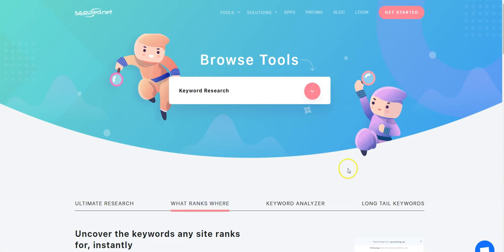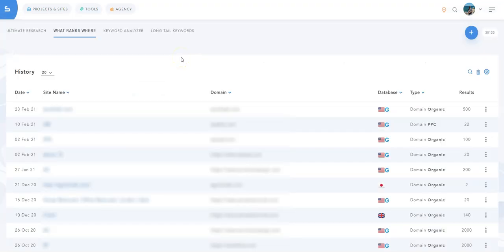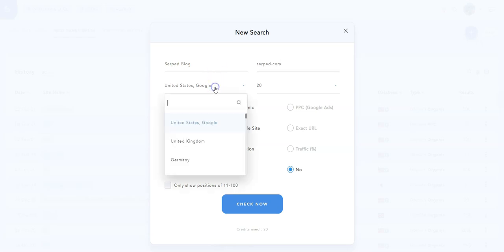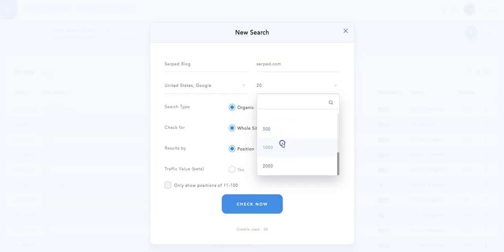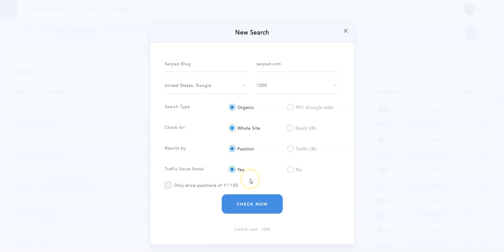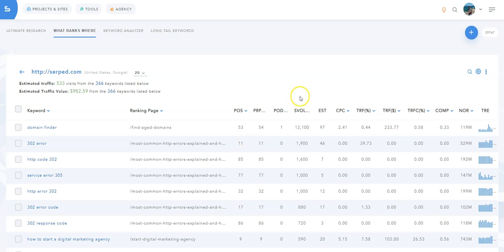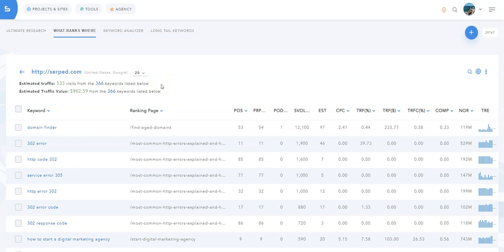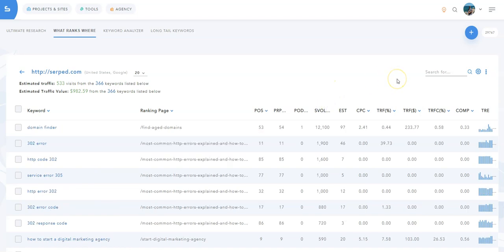How to Find Keyword Ideas with What Ranks Where 💡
In this tutorial video, you'll learn how to find keyword ideas on SERPed.net, using the What Ranks Where tool.

What Ranks Where is a very valuable tool that allows you not only to analyze the keywords you rank for, but the ones your competitors rank for as well. This will help you plan your SEO strategy accordingly.

You'll find What Ranks Where in the Keyword Research category, on the Tools menu. When you open that section, you'll find a list of previous searches. To create a new search, simply click on the + button.

In the new modal window, type the website name (for your reference) and the website URL. Then, you can pick which database to use, which should match your main target country. Select the number of results you want to get - in this case, we'll go for 1000 results. It is important to select an adequate number, since each result uses one credit on your account. At the same time, if you select a very low number of results, it might not be enough for an accurate analysis.

Select the search type: organic or PPC; check a specific URL or the whole website; results by position in SERPs or by traffic percentage; there is the option to estimate traffic value too, and finally, you can also select if you want to exclude results in the top 10, because those probably are optimized already.

Click 'Check Now' and there you have your results. If you want to find out more, simply watch the video!

Click here to log in and give What Ranks Where a try